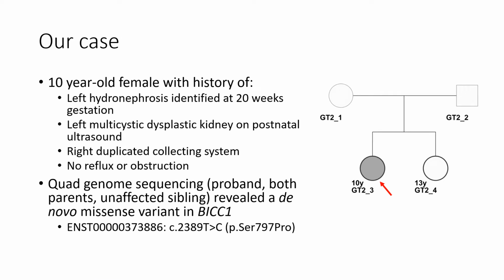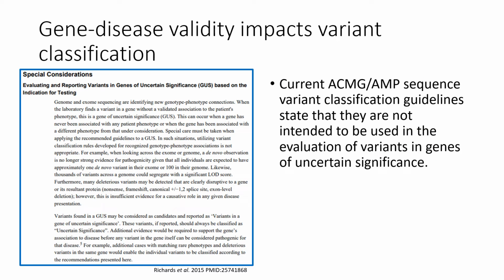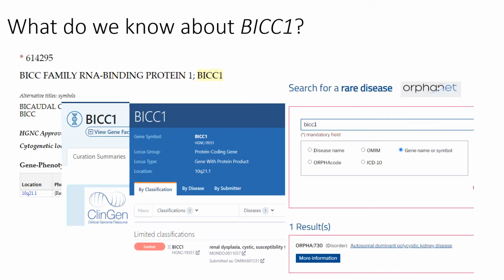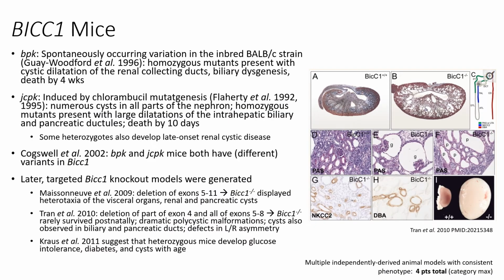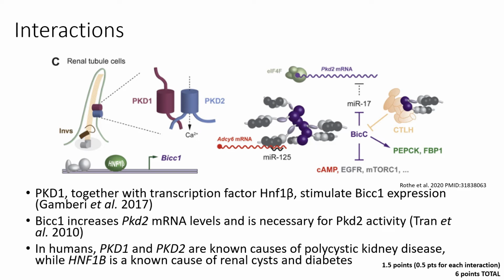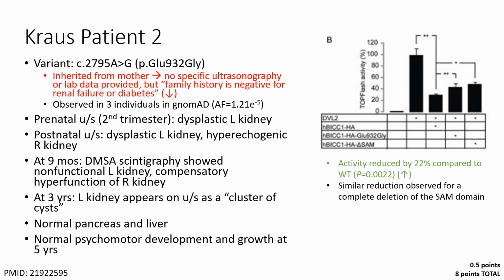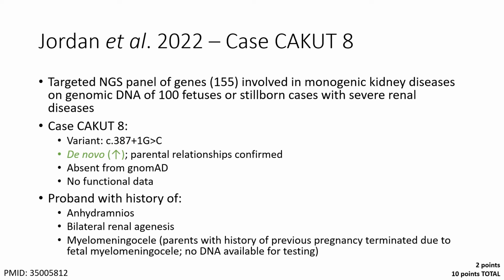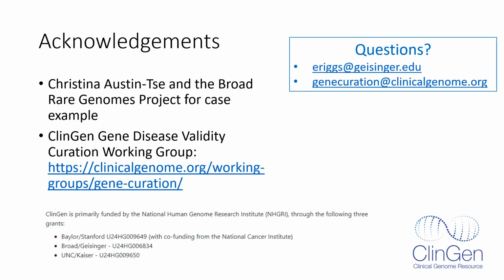H3Africa Hands-On Workshop 2022 - Assessing Variants in a Novel Gene (Erin Riggs)